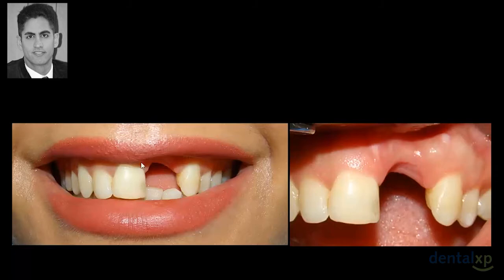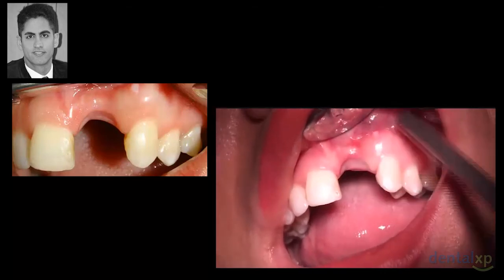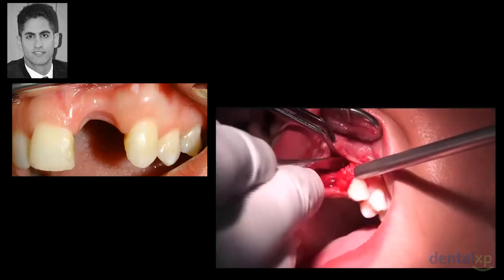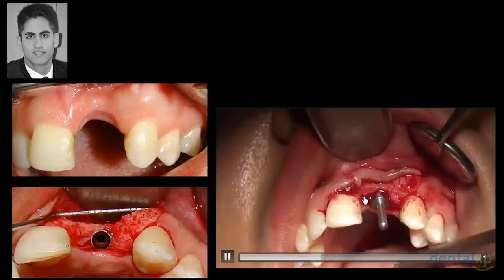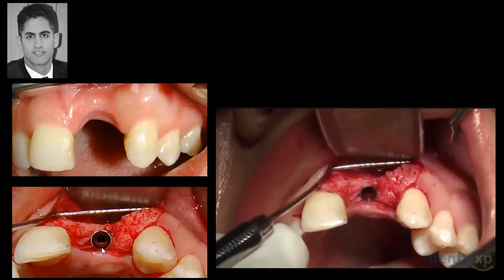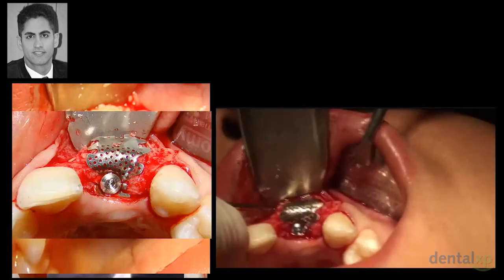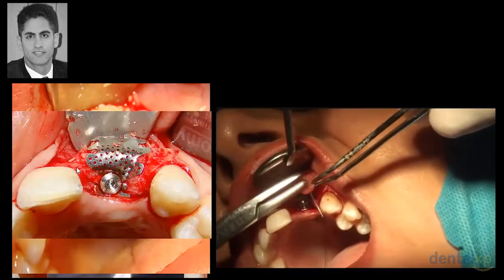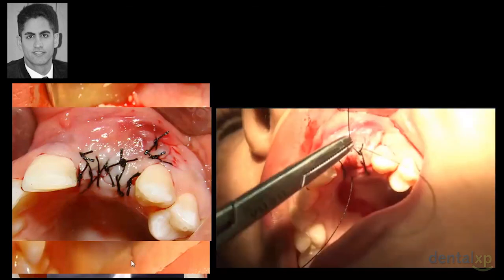Horizontal Ridge Augmentation with Ti Mesh and Simultaneous Implant Placement